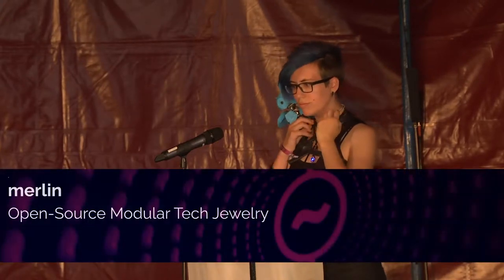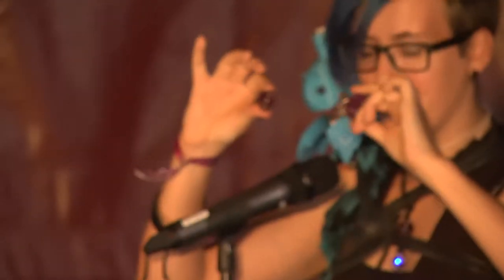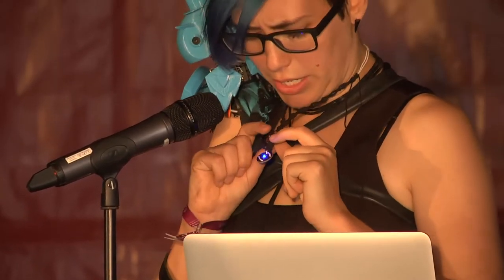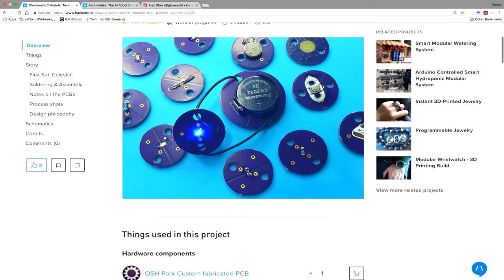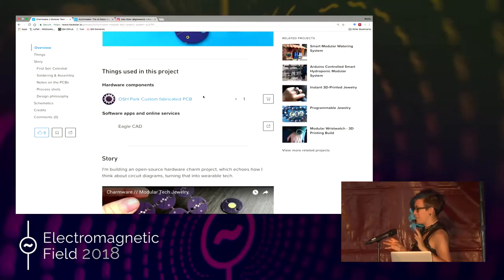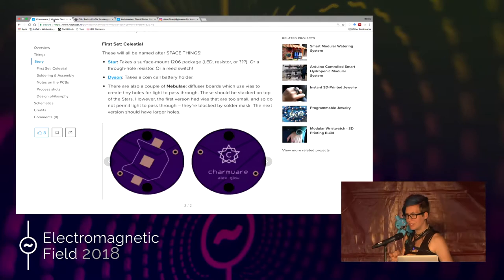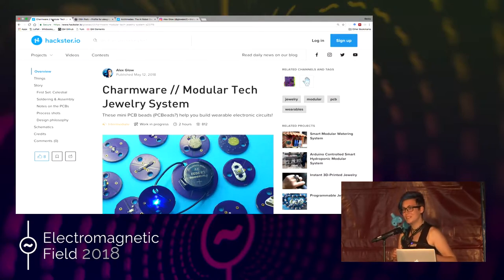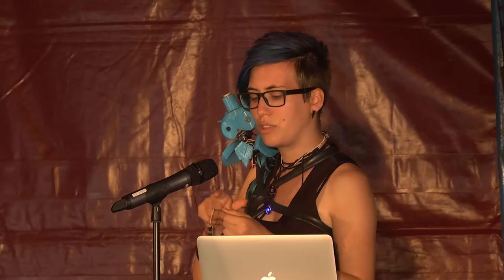merlin: Open-Source Modular Tech Jewelry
I've designed a series of PCB modules that can be wired in series to form wearable circuits: necklaces, bracelets, or even epaulets and other accessories.
Each small PCB has solderable pads for large SMD or through-hole components – including LEDs, resistors, coin battery holders, and so forth.
Each holds one component, except for a few which are decorative (such as LED diffusers), and I plan to expand with more.
The PCBs also include strain-relief features; they are connected with wires to form "ropes" of circuitry, supported by a braided hemp sheath.

The project expands on a current trend in approachable tech: enabling people to build circuits with crafts such as stickers (Chibitronics), painting (Bare Conductive), and Lego (Crazy Circuits / Leguino). I want to do the same with jewelry-making.

I'll have some prototypes and demos, and I'd like to talk about how to use them, how they help me visualize the flow of electricity, and how to contribute. I'll also bring a few kits to give out!

merlin